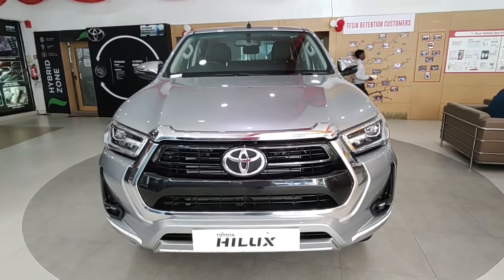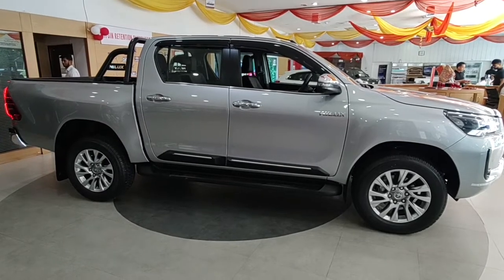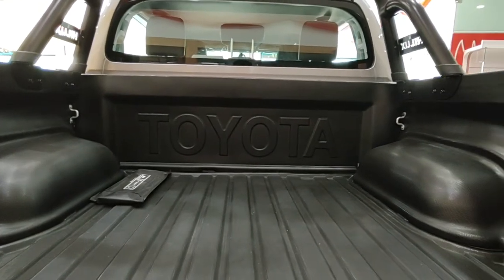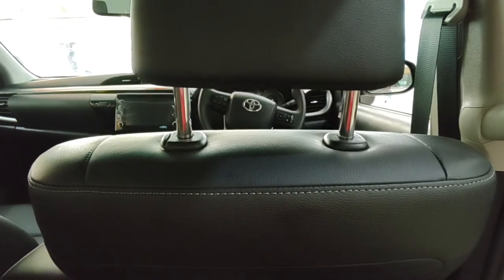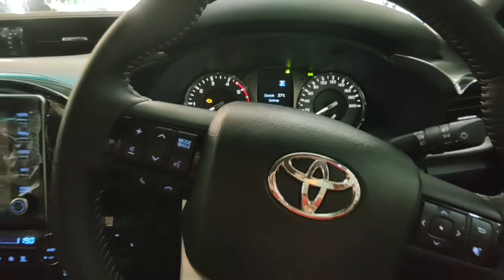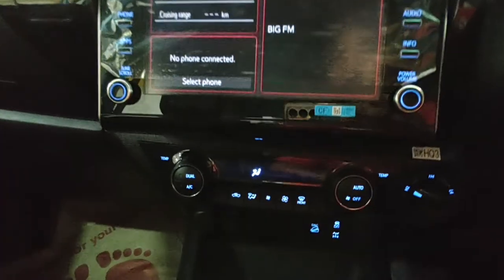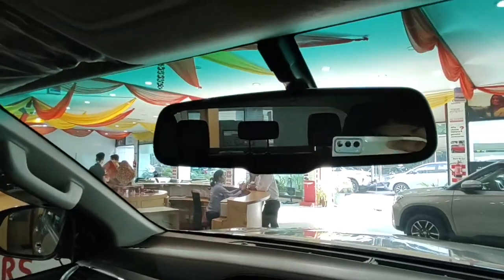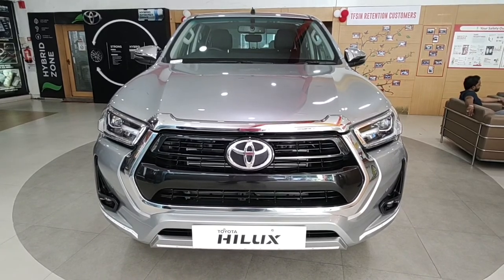Toyota Hilux High AT 2022 | Detailed Walkaround & Review | The Best Pickup Truck in India Right Now?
Toyota Hilux seems to be a brand strengthening exercise to solidify Toyota's image as a sturdy, reliable and "go anywhere" car brand.

Although, the market would be limited for this pickup truck, one can't simply ignore the fact that it's still a very good offering with the looks, engine and the features that can put many of its competitors in different segments to shame.

In this video, we cover the topmost High AT 4x4 variant of the Toyota Hilux which gets you everything which Toyota has to offer.